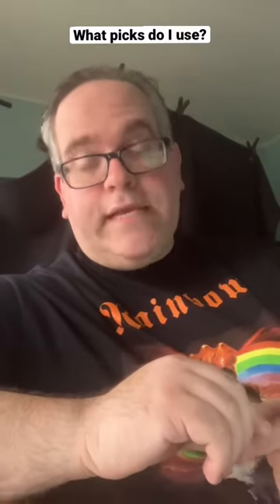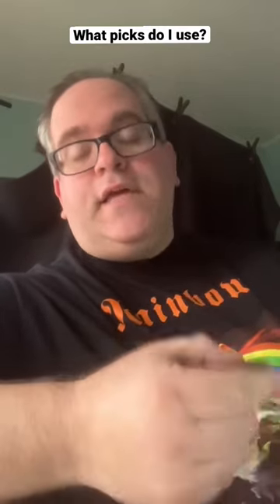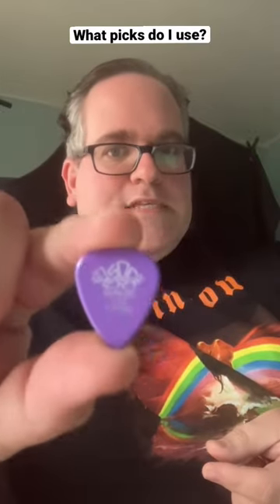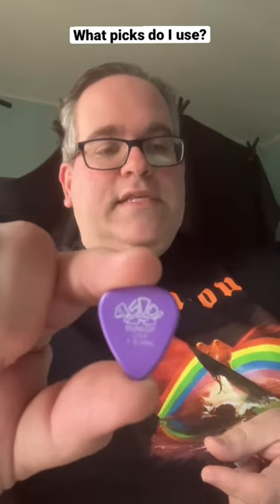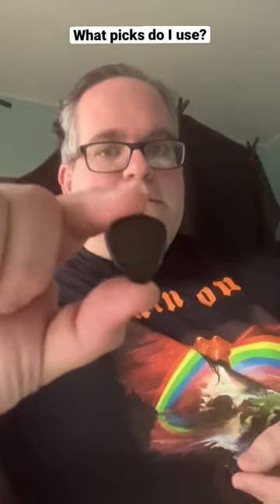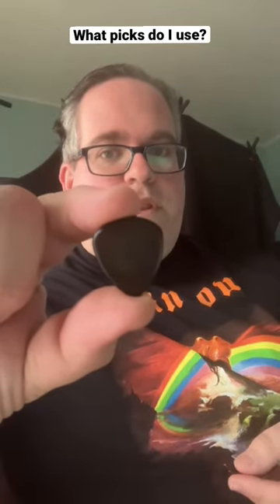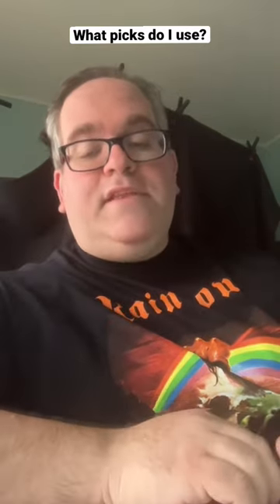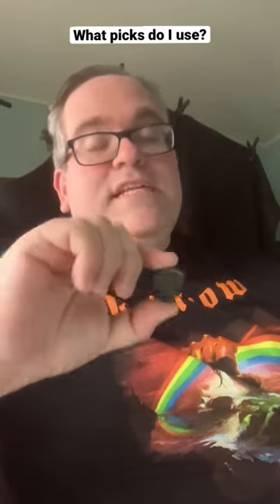Which guitar picks do I use?